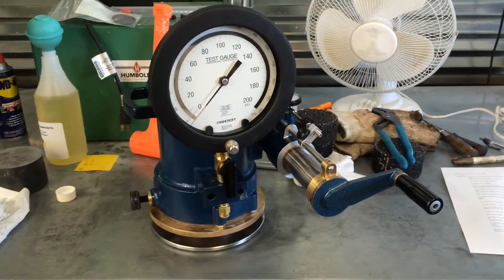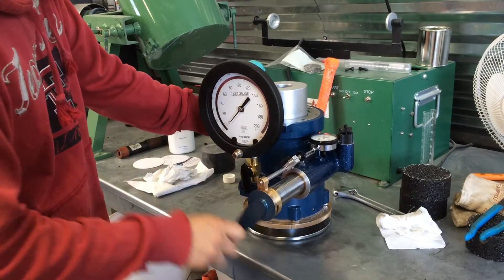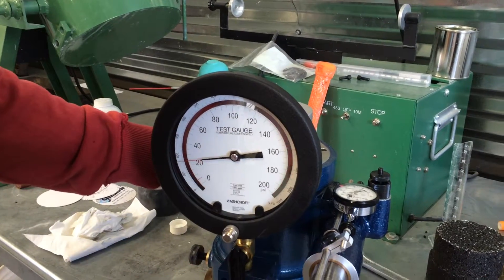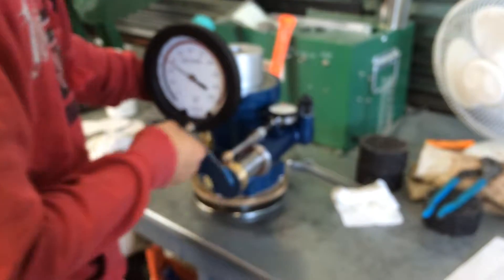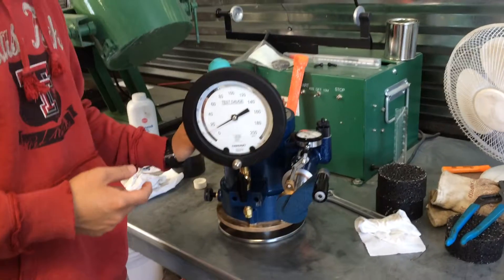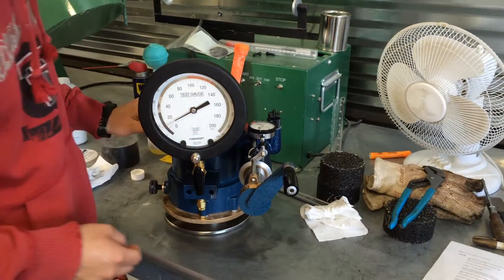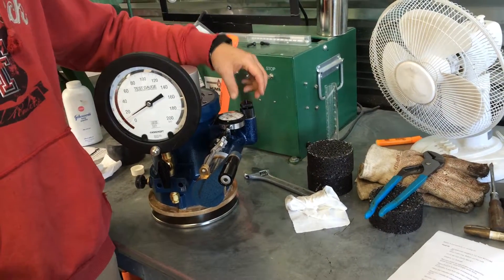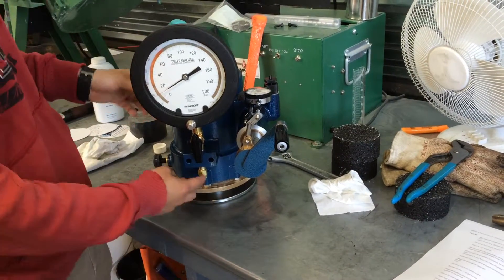HVEEM Stabilometer Air adjustment problem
I am trying to calibrate the unit to be within 0.075+/-0.005 at 100psi. I did remove the air from the system and was able to bring down the lateral displacement from 0.8" to 0.3" but cannot go lower anymore. While I was bleeding the air from the system, I did get some of the hydraulic fluid out but I have followed the procedure to fill the system back in with the fluid. Please advise.